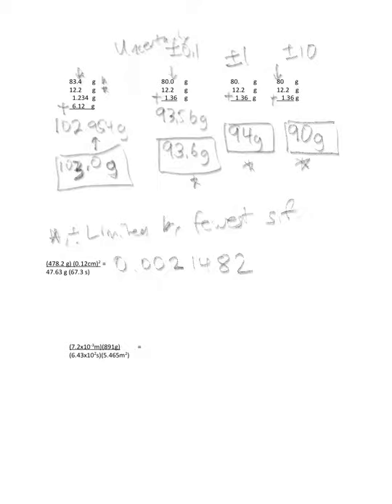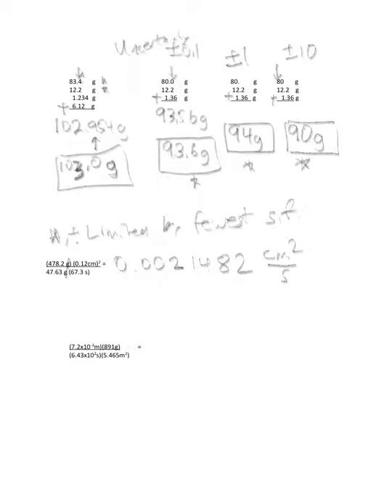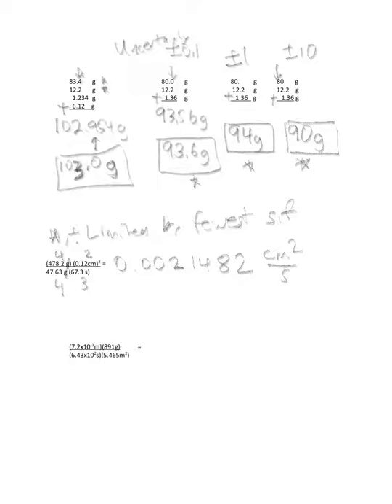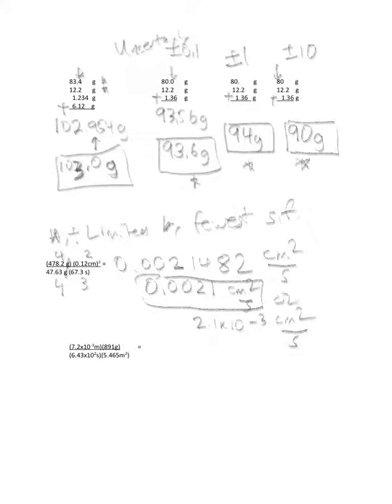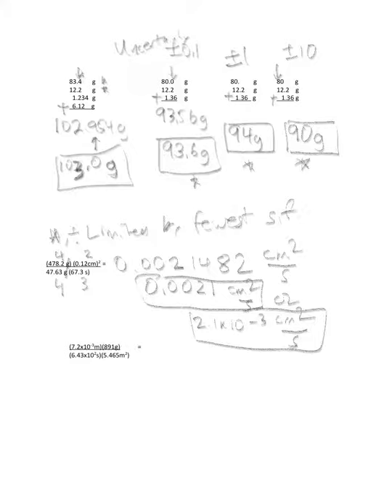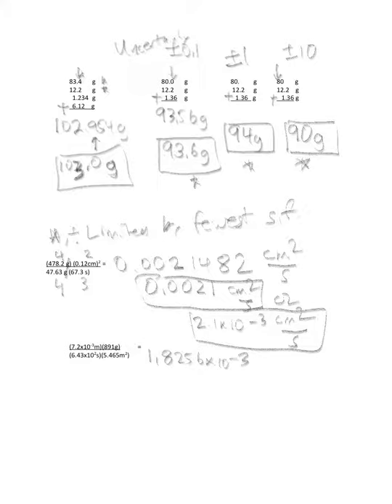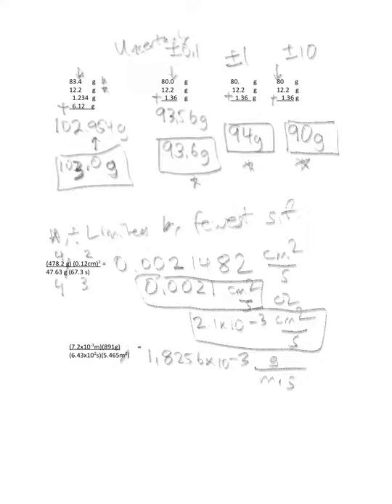Significant Figure Calculations Part 2